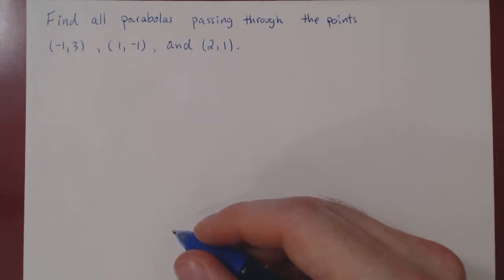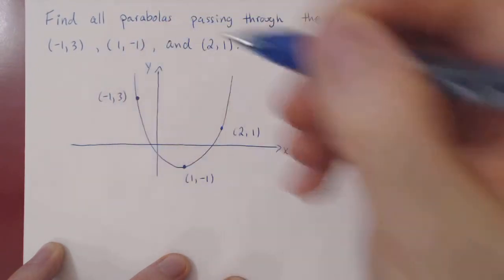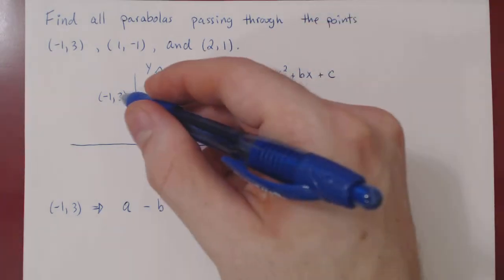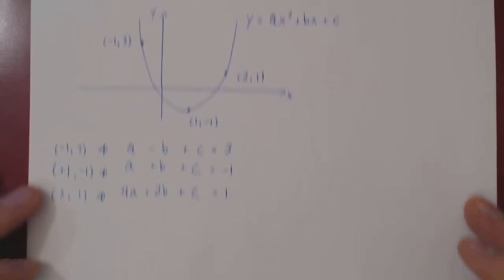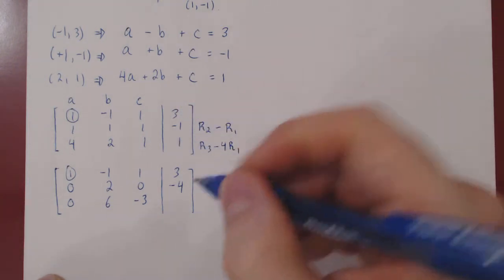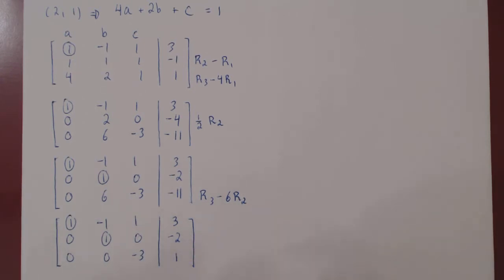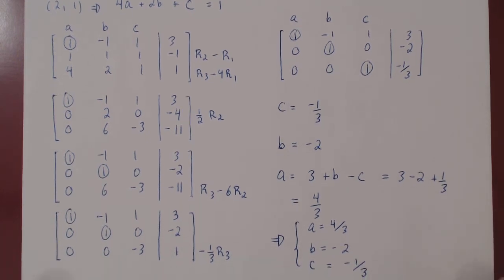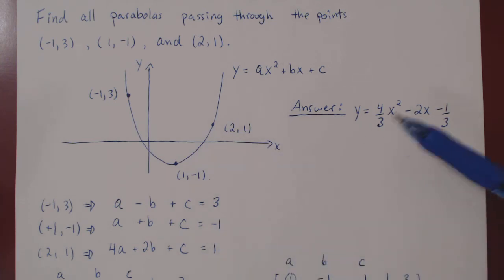Linear Systems & Parabolas